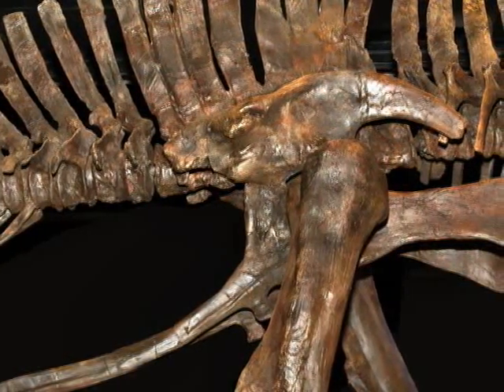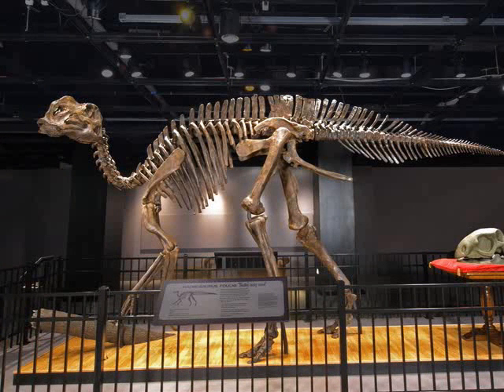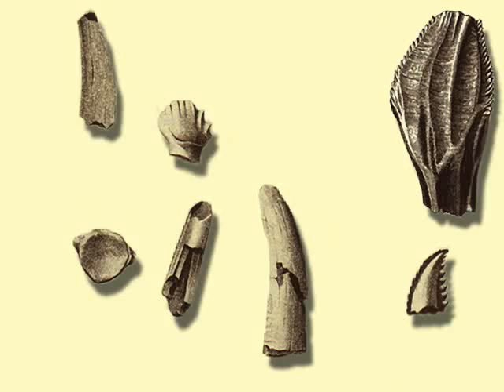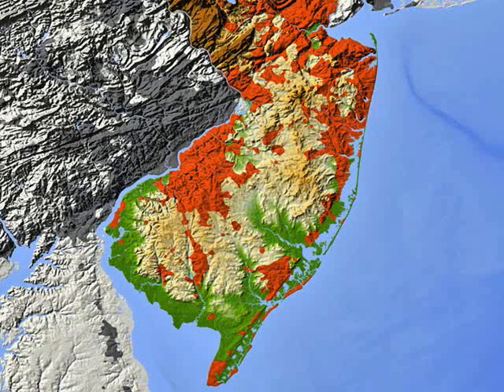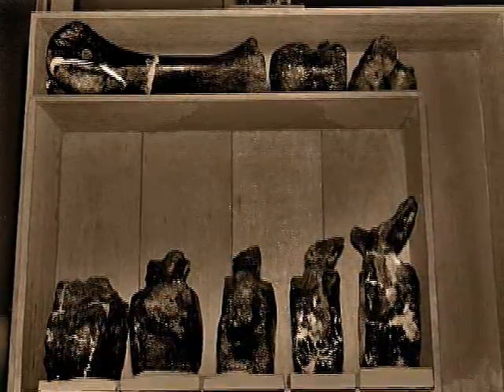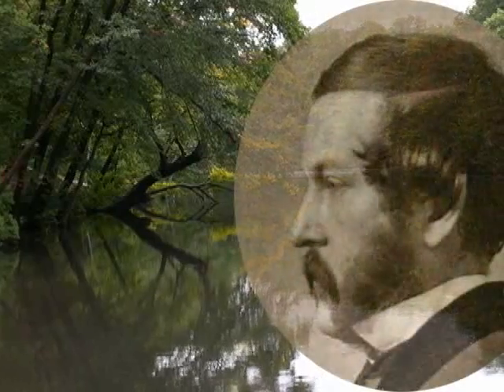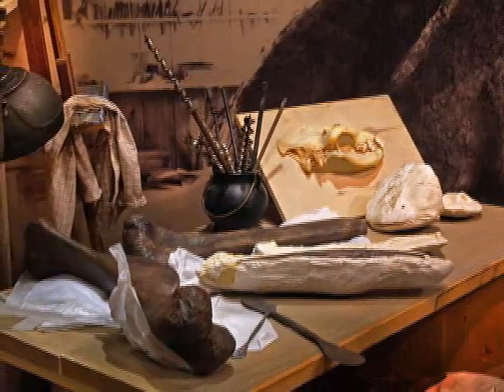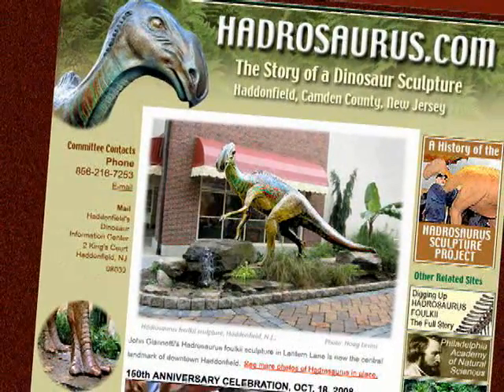New Jersey Dinosaur That Started It All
PHILADELPHIA, Pa. (Hadrosaurus.com) -- Philadelphia Academy of Natural Sciences paleontologist Ted Daeschler explains why Hadrosaurus foulkii is such a historically important dinosaur. Discovered in 1858 in Haddonfield in Camden County, New Jersey, the fossil was the first nearly complete skeleton of a dinosaur found anywhere in the world. And, in 1868 it was the first dinosaur fossil mounted for public display anywhere in the world. It is the dinosaur that started our collective fascination with dinosaurs.